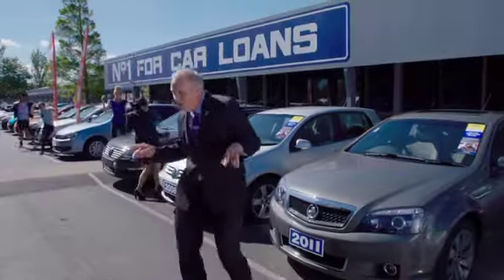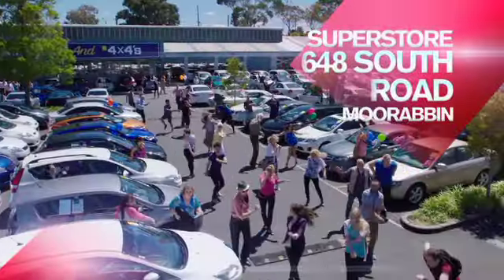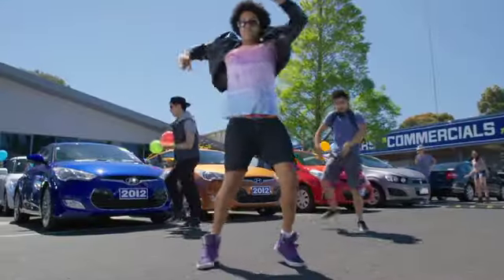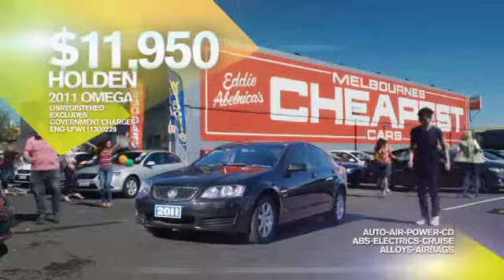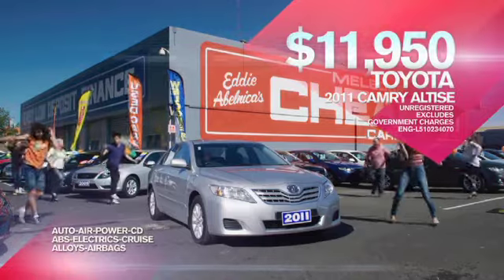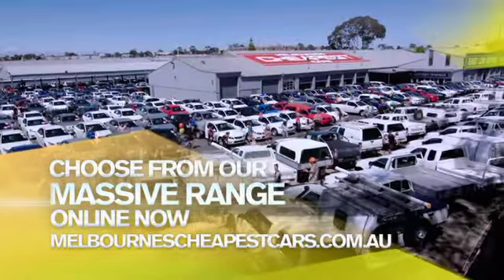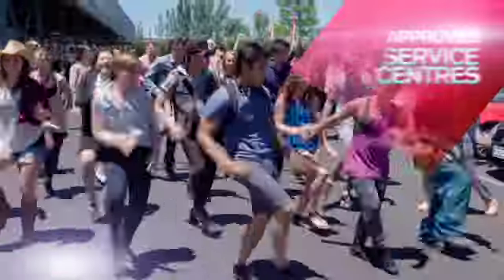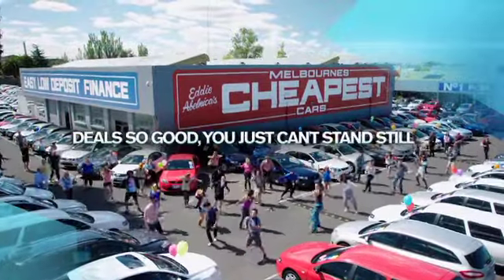MCC EOFYS TV Adverts(12) & Specials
Melbourne's Cheapest Cars EOFYS TV Adverts & Specials- used Toyota, Camry Altise